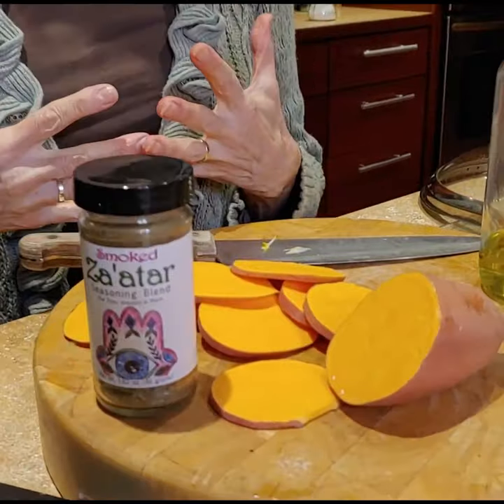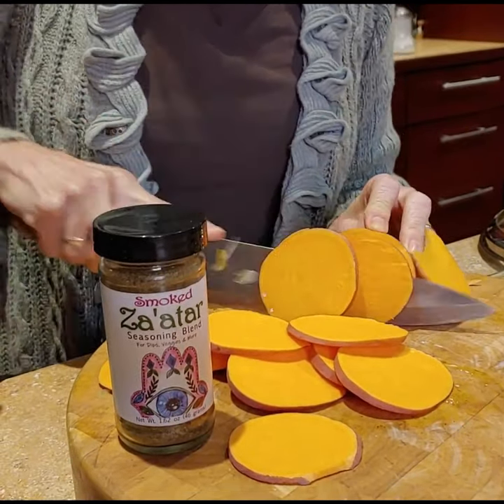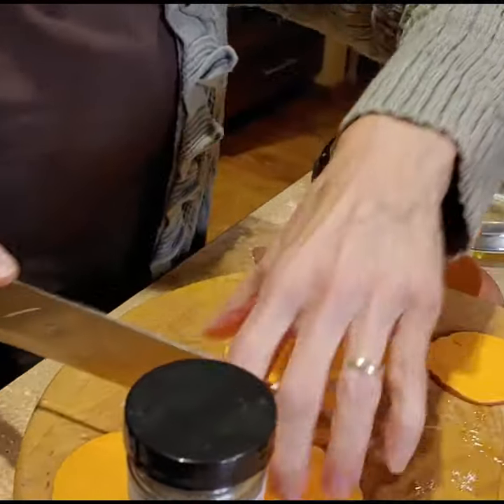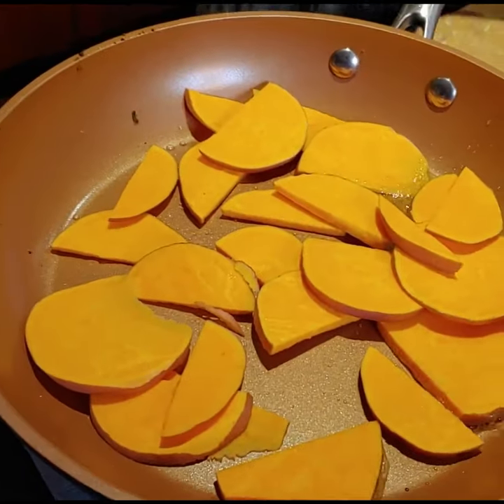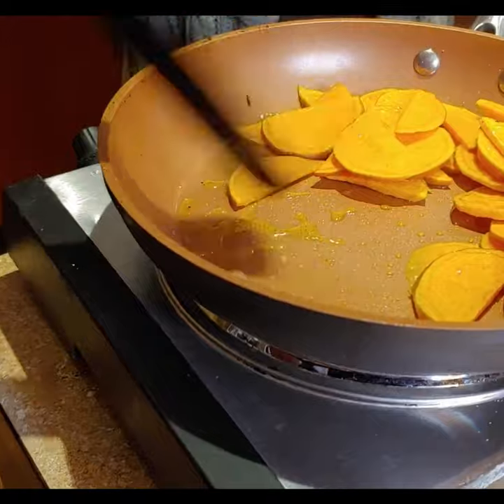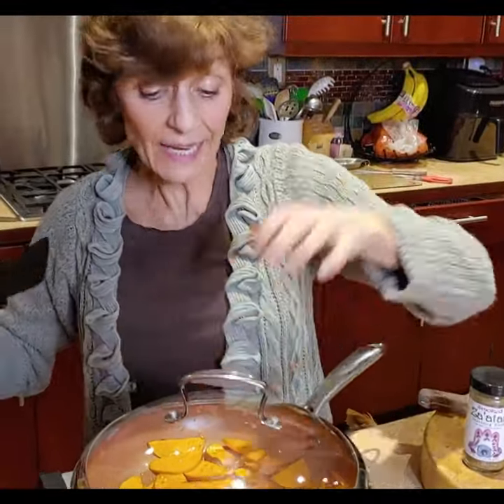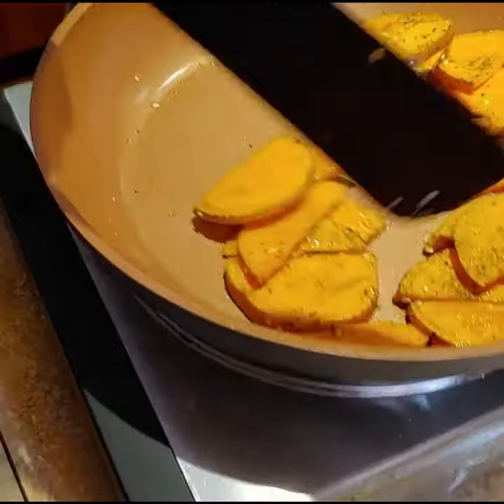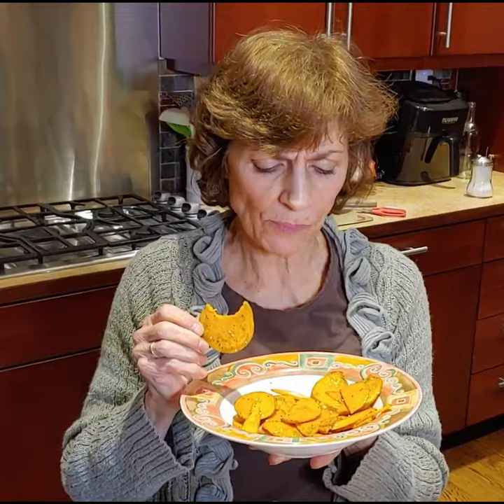Sweet Potatoes with a Mediterranean Twist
Hi everybody, I'm Lori from keep life tasty. And if you're like me, during this season you love sweet potatoes. And even though they're just great just cooked in the microwave or or just baked in the oven, there are so many different ways to do things with them. And I was trying to come up with something fun. So today I'm going to use my smoke zaatar product. And we're going to just slice up and wash it of course and I'm just slicing up the sweet potato, the big one.

Put me in either anyway with that finish. Alright, And then I have to do with how to… there's some big chunks here, so we'll just cut them in half.

This is gonna be your dinner tonight.very well could be your dinner. You play your cards, right? My dog to our chief data officer. big huge fan of sweet potatoes and they're so good. They're in here actually so good for everybody. All right.

and we'll come back to them in a few minutes. Okay, it's been a few minutes so this is also something it's a fun idea for holidays coming up often used with potatoes on Thanksgiving and this is another option for you. You don't have to do the marshmallows in Add sugar but that's like a Mediterranean twist.

So this could be a snack or it could be like a side dish right

that looks delicious.